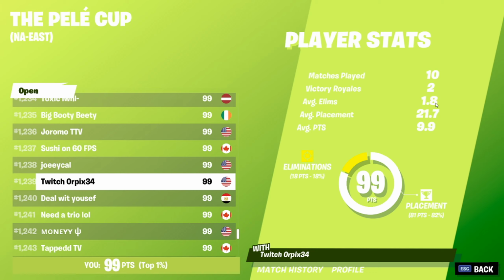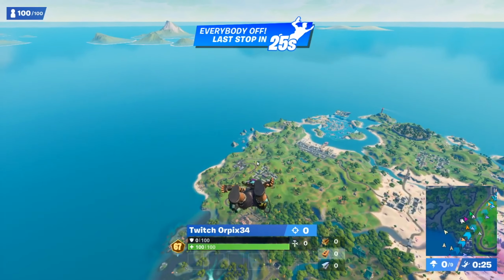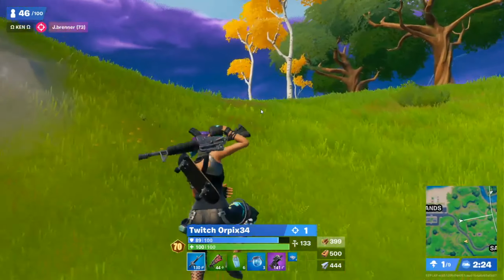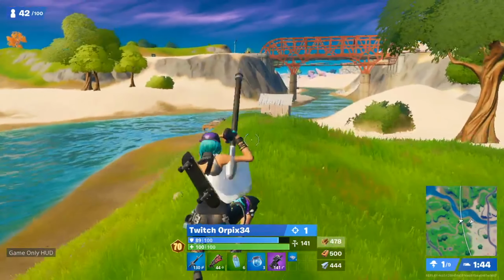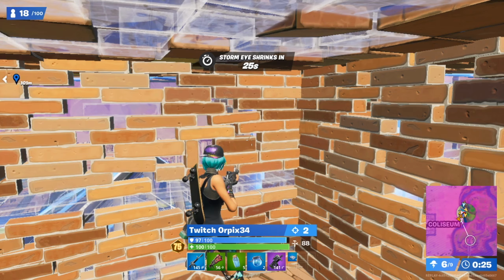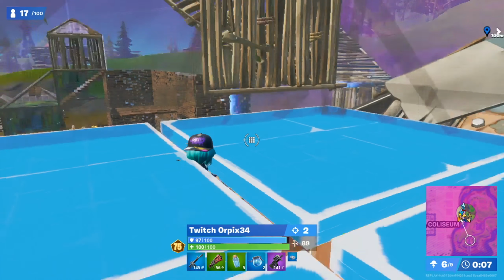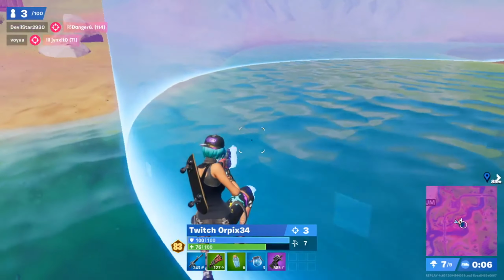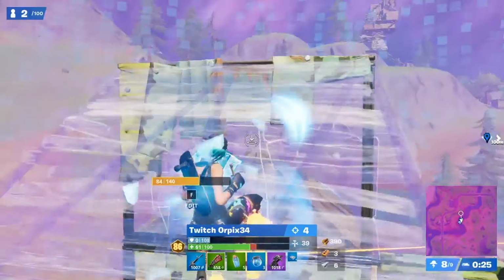How I placed *TOP* 1,240 in The PELE CUP! (Fortnite VOD Review)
Socials -